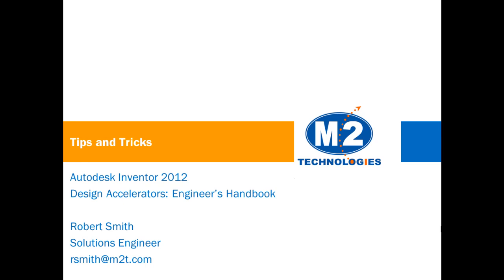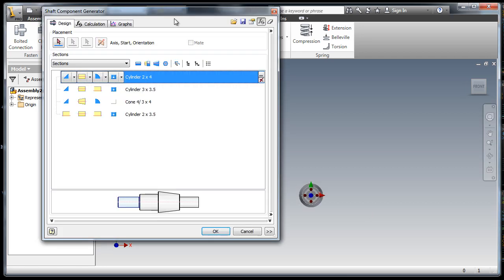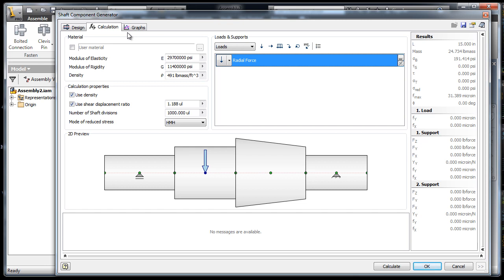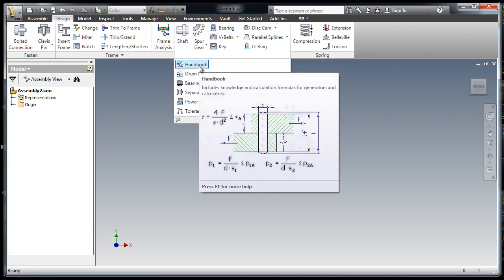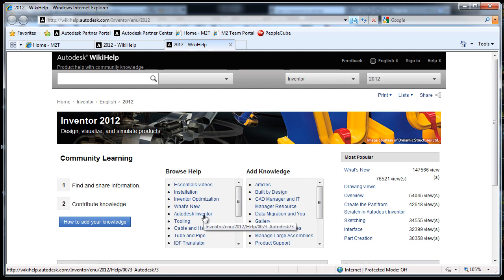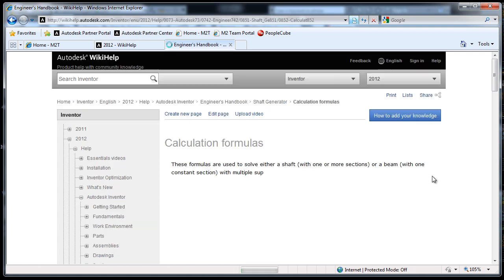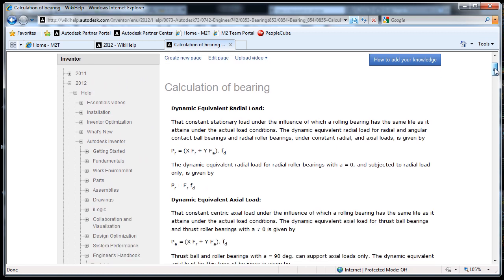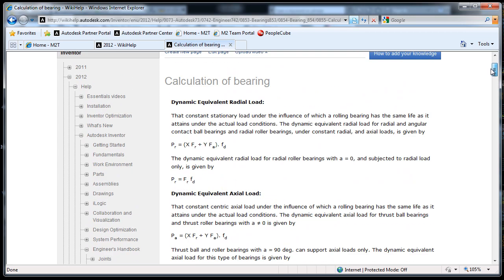Autodesk Inventor: Consulting the Engineers Handbook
Consult the Engineer's Handbook to know what methods Autodesk Inventor is using to calculate results.